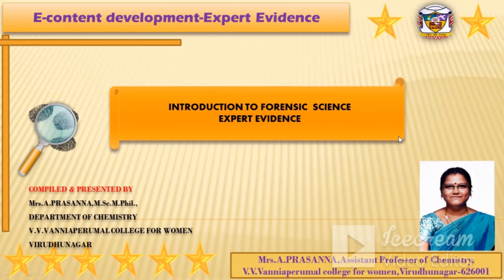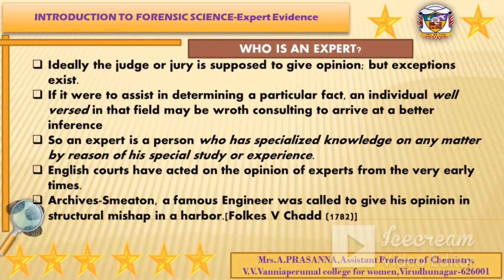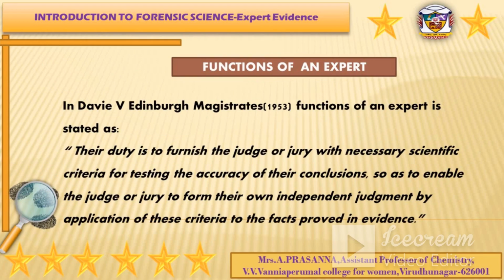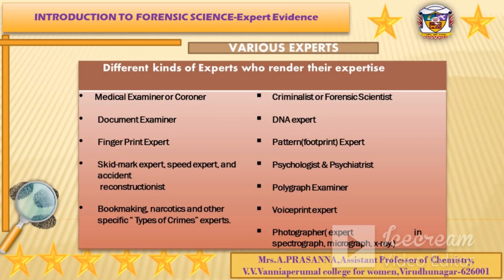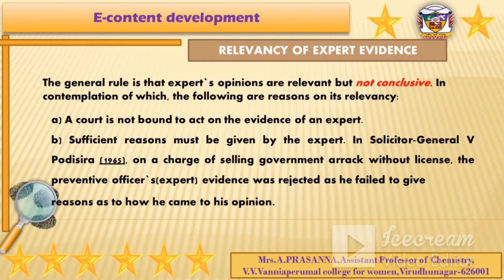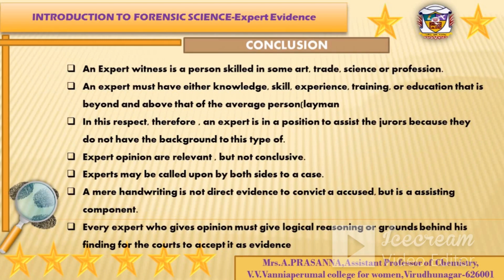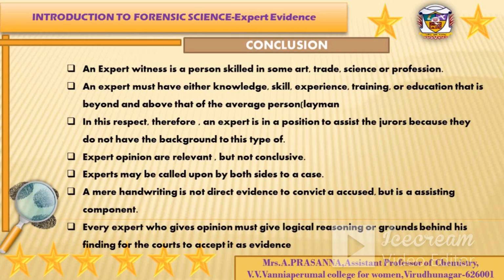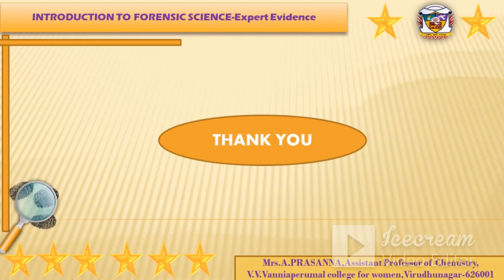1.3 Expert Evidence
Value Added Course-"Introduction to Forensic Science" offered by the Department of Chemistry (Aided), V.V.Vanniaperumal College for Women, Virudhunagar.